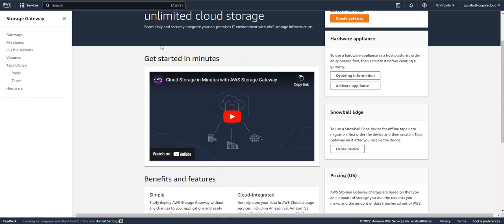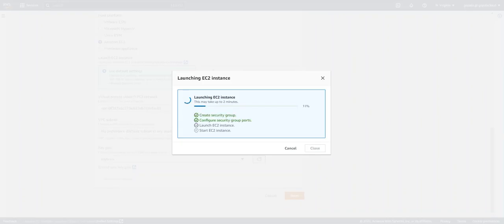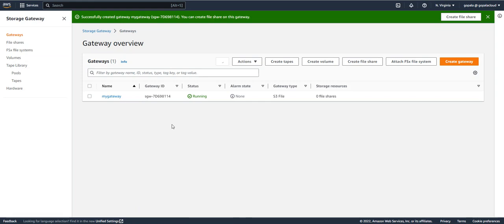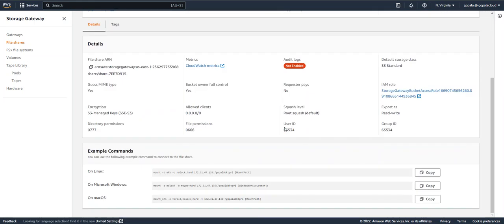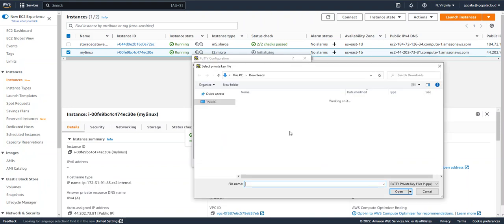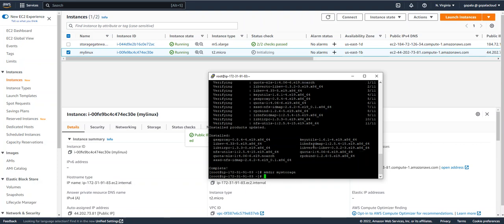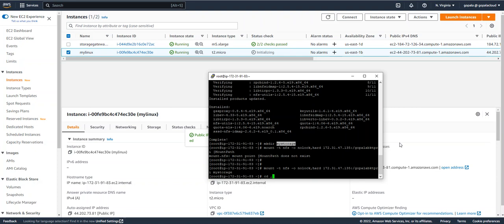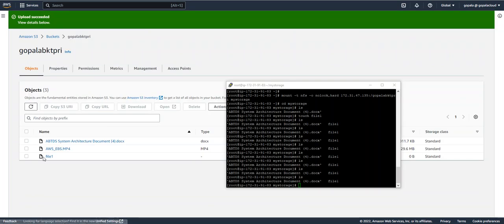AWS Storage Gateway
This Video details the process of AWS Storage Gateway Creation